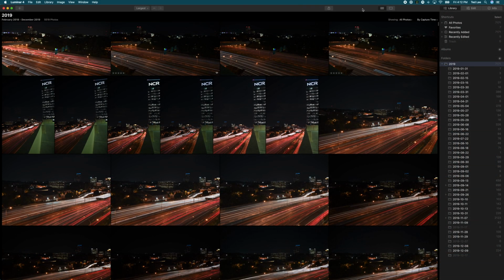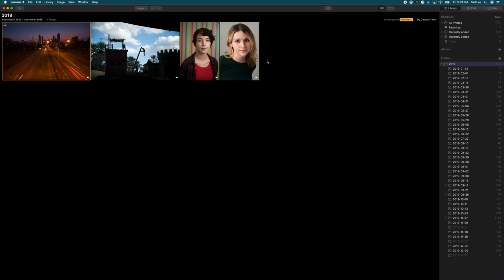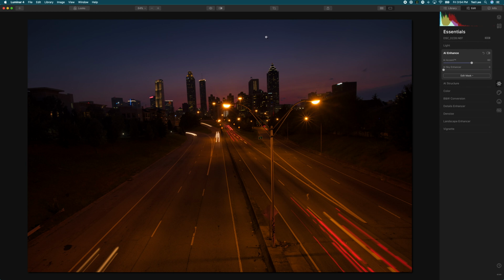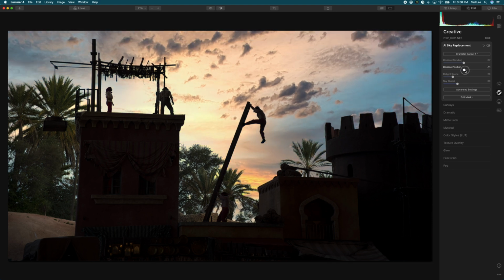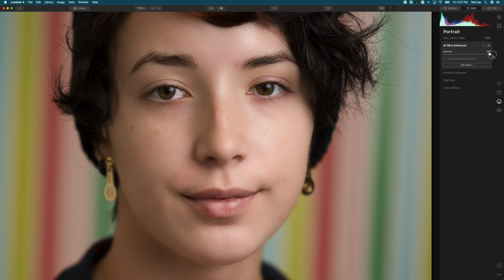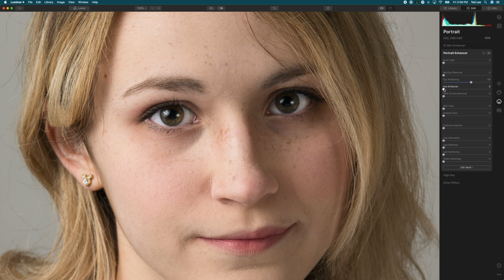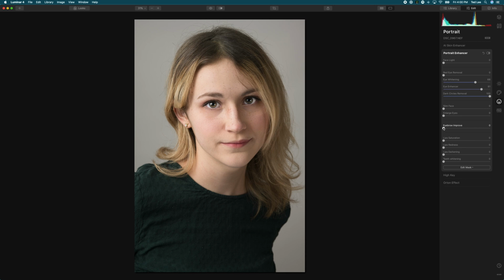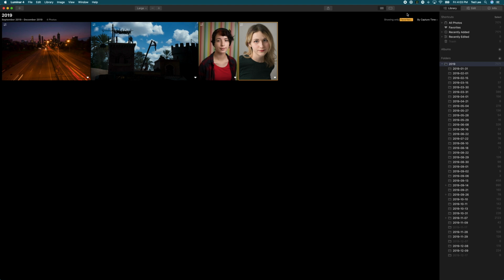Luminar 4 AI Features in action!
The one where I put Luminar 4's new features thru their paces - AI Sky Replacement, Skin Enhancer and Portrait Enhancer.